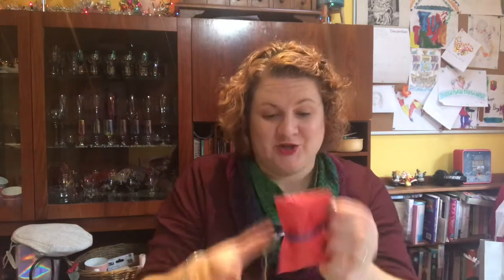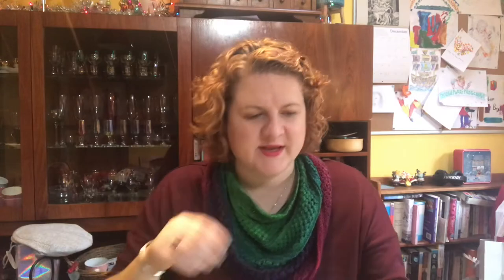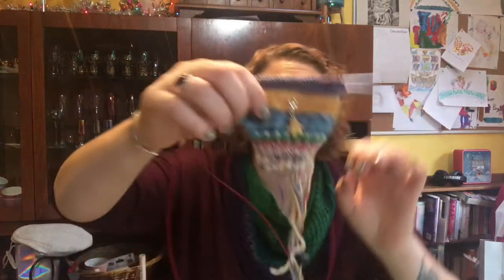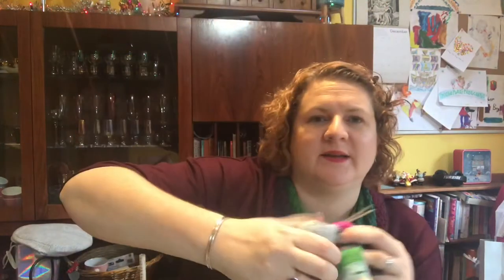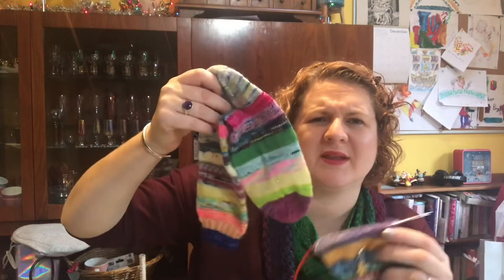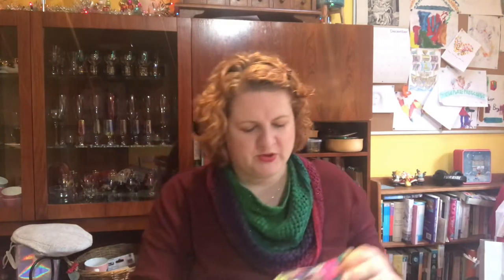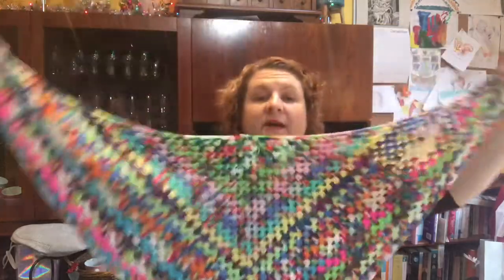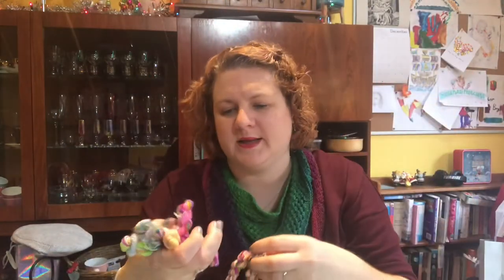Greenlambkin’s Vlogmas day 16!